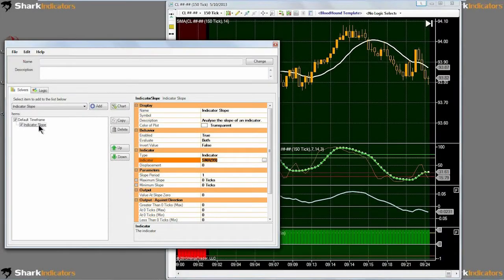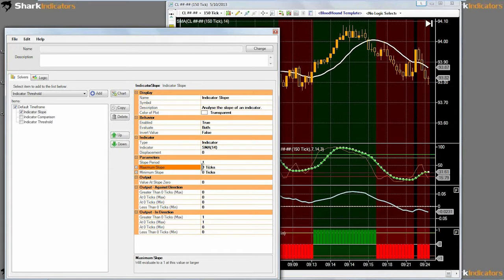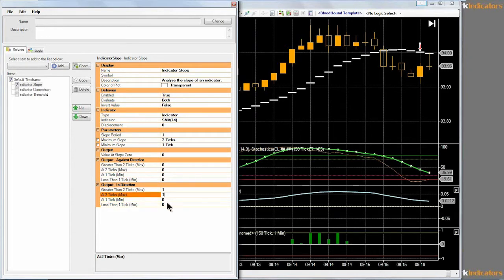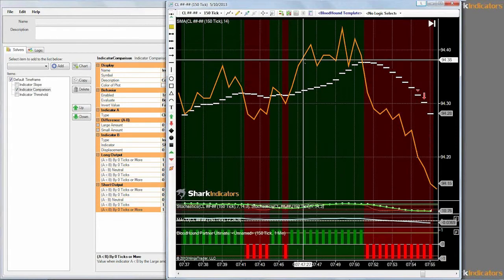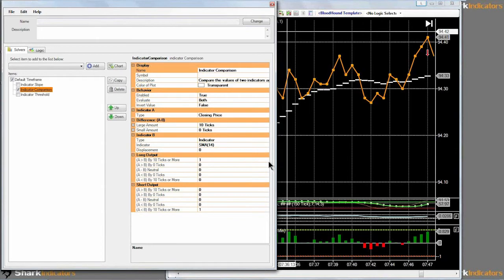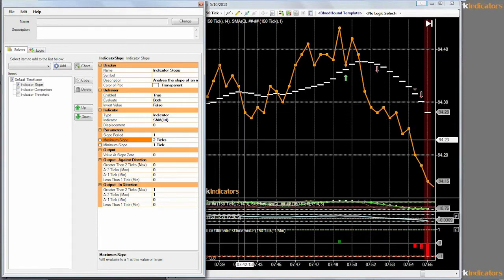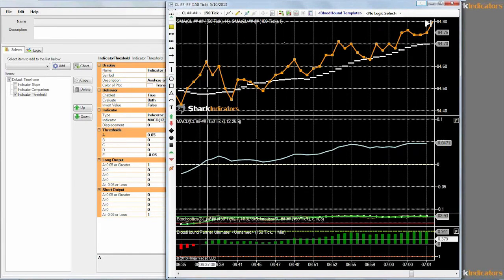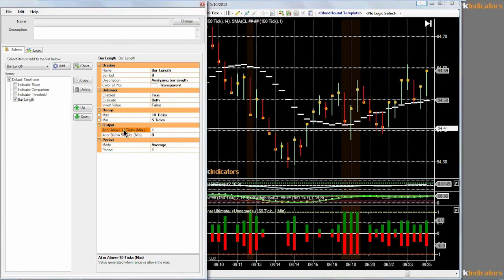BloodHound Workshop-Essential Principles of Solvers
This Workshop covers the fundamental workings of how BloodHound Solvers work.  In other words, how BloodHound solvers calculate  their output.  Three of the most commonly used Solvers, Comparison, Slope, & Threshold are demonstrated for this purpose, also the Bar Length solver, at the end, just for good measure.